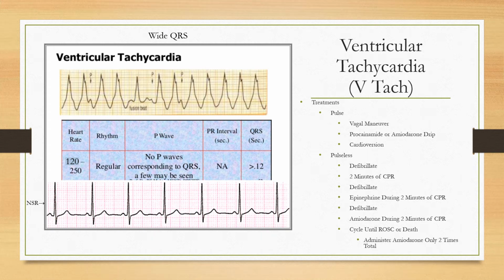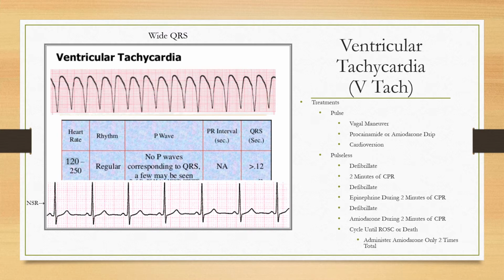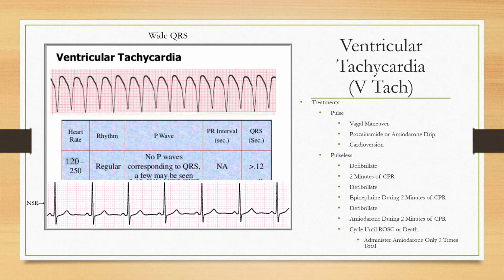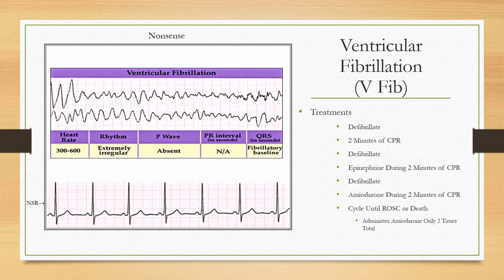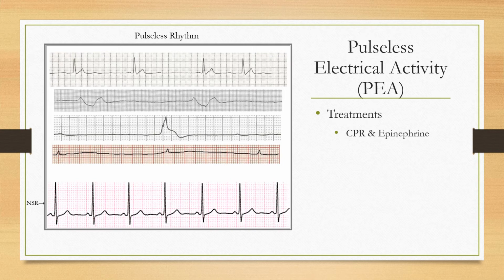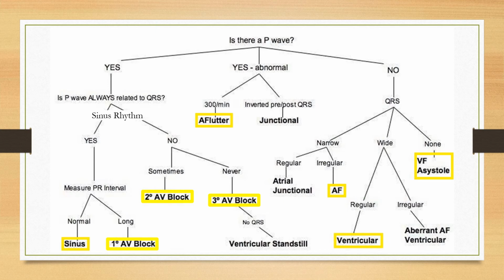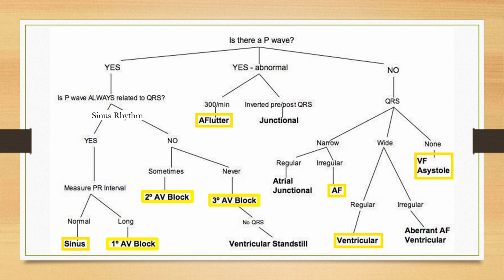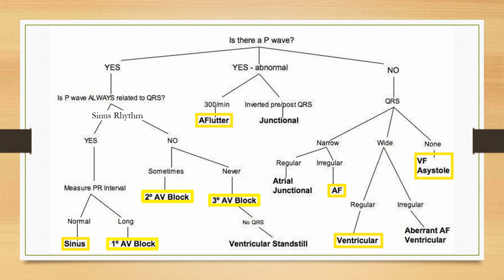COTAC I Week 5 Pulseless Rhythms Video